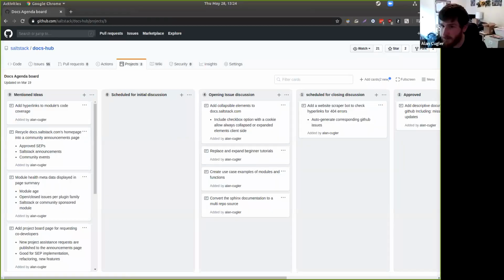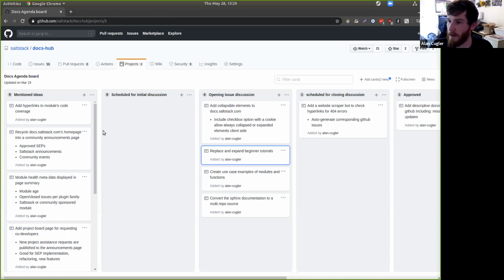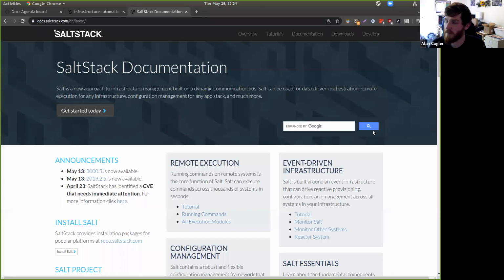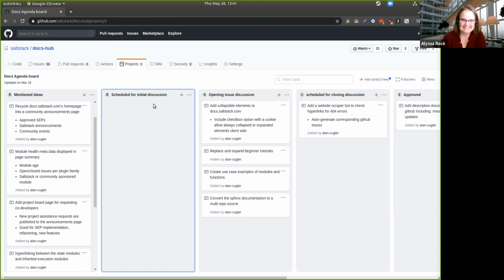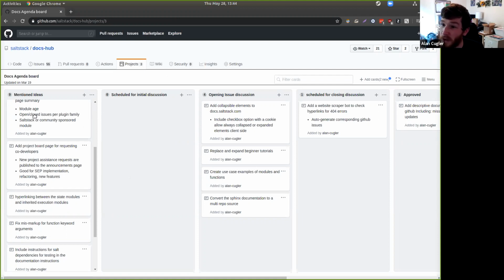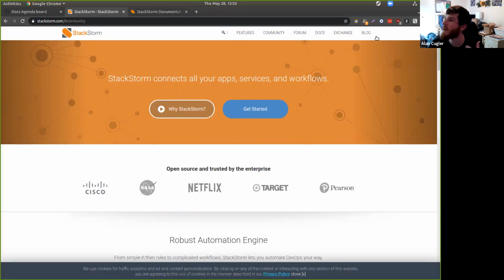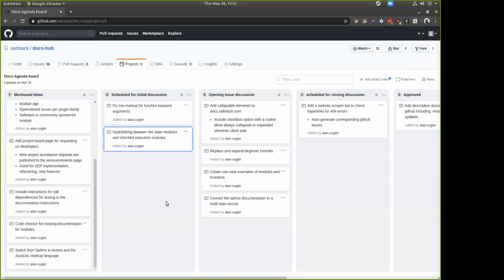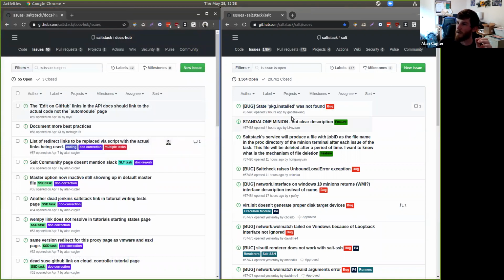Salt Documentation Working Group 2020-05-28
The purpose of the Documentation Working Group is to improve the overall quality of Salt documentation.

Add the Salt documentation working group calendar to your calendar to join a future working group live session